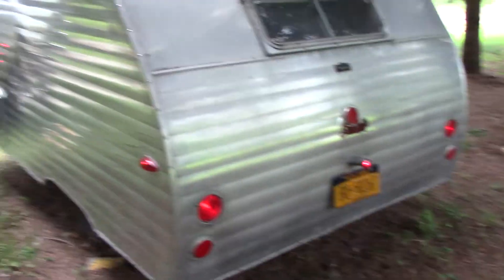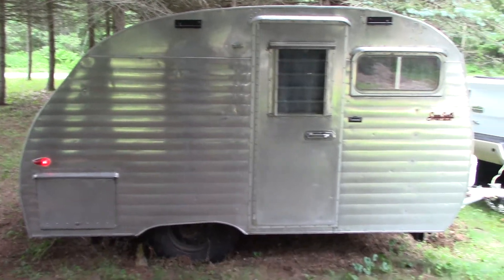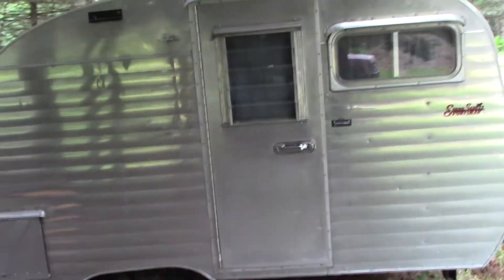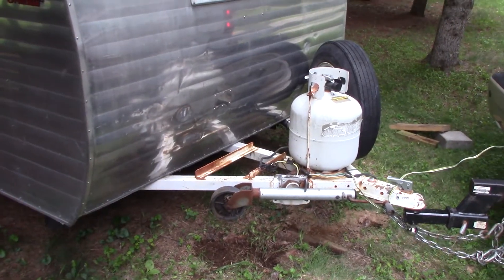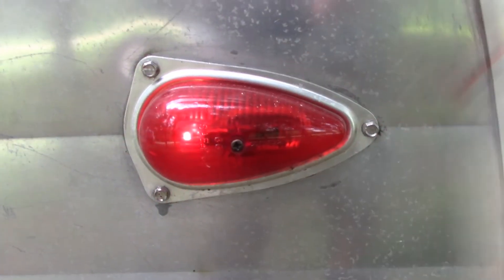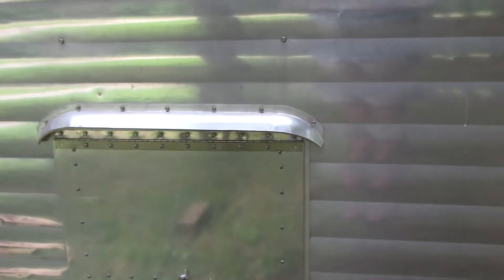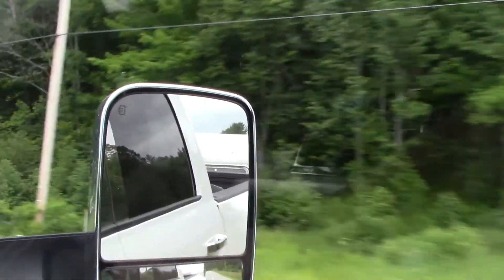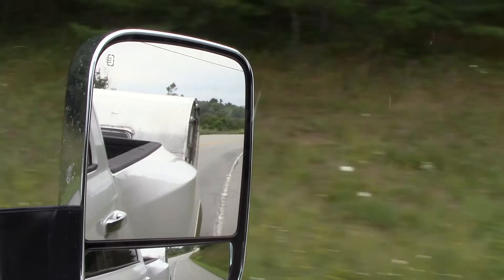We Bought a Frame Up Restoration, Serro Scotty!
Check out this sweet, little Serro Scotty Vintage Camper. These folks did a GREAT frame up restoration on it. Old camper on the outside...new camper on the inside!